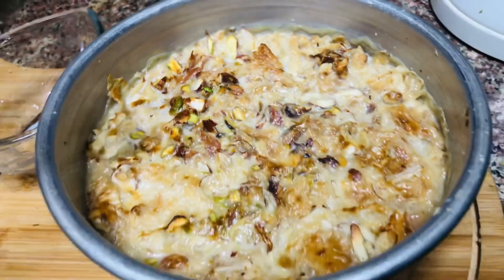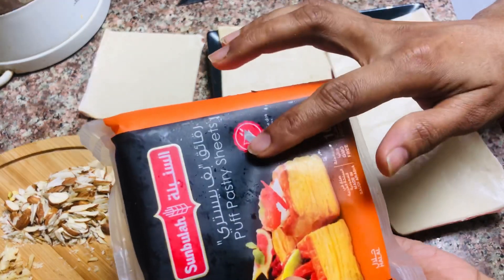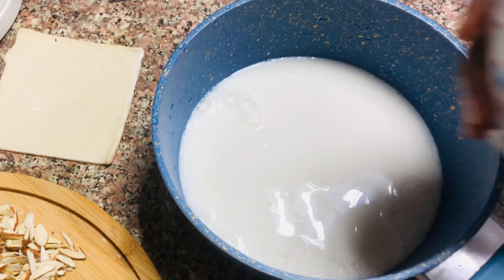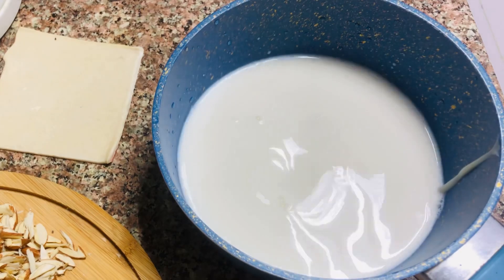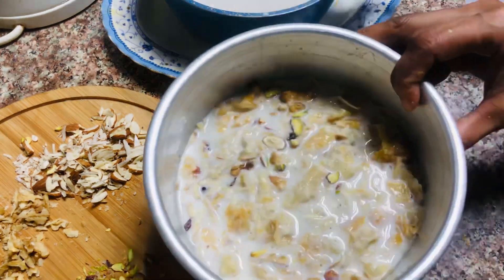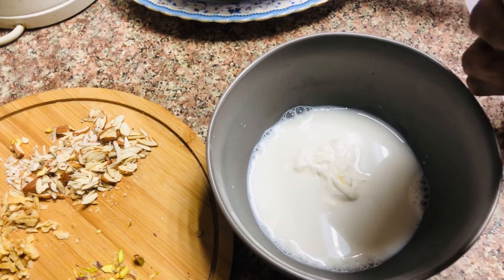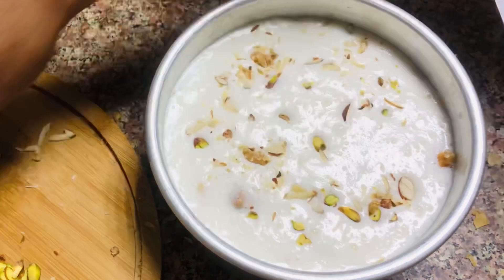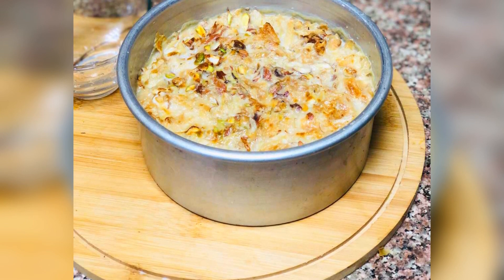Arabian sweet dessert UMM ALI/ഇനി പാർട്ടികളിൽ തയ്യാറാക്കാനിതാ കിടു അറബിക് പുഢിഗ് || SK